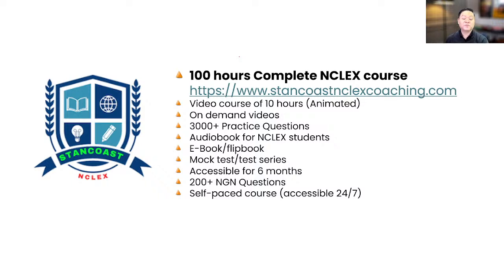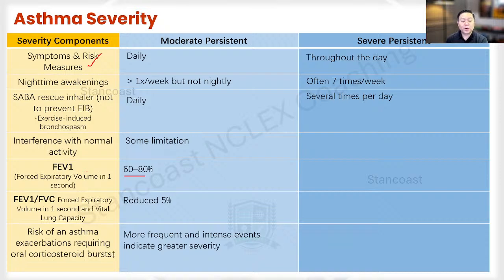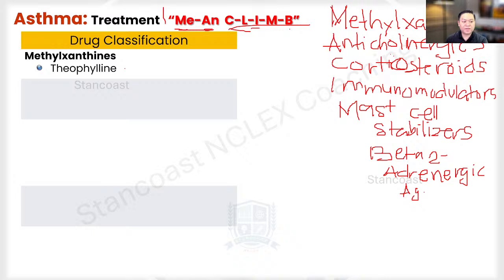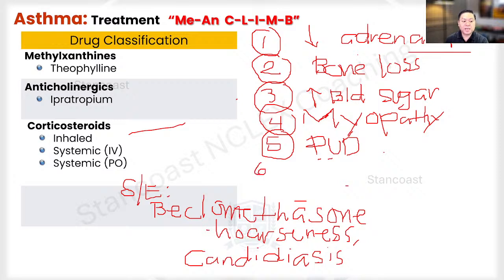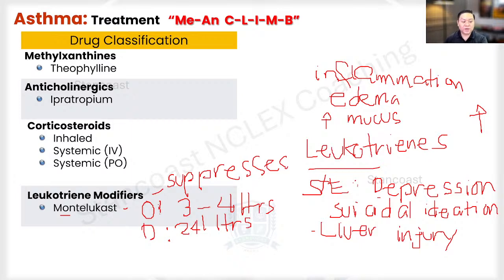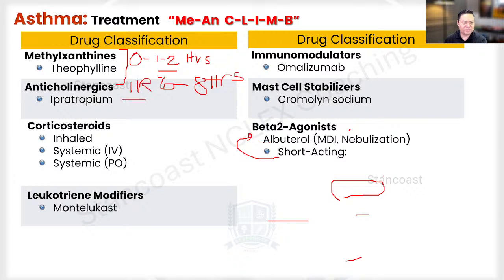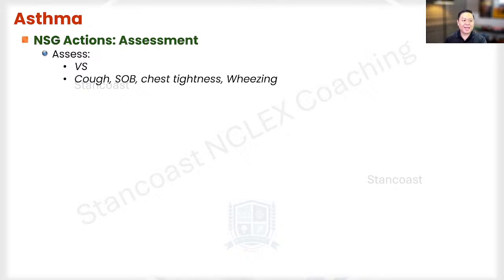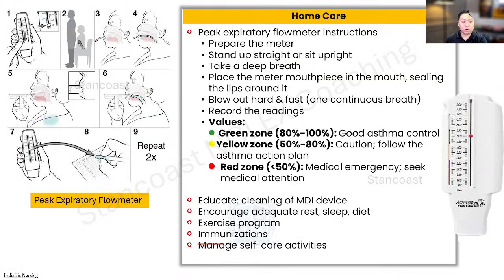Day #23 - Asthma (90 Days NCLEX Training by Stancoast) | NCLEX Review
Welcome to Day 23 of our comprehensive 90-day NCLEX training series! Today, we'll be focusing on asthma, a critical topic for the NCLEX exam. Our expert instructors will guide you through the essential concepts, pathophysiology, nursing interventions, and patient education related to asthma.

In this video, we will cover:

Understanding asthma and its pathophysiology
Common triggers and symptoms of asthma
Diagnostic tests and interpretation
Nursing care plans and interventions
Patient education and management strategies
NCLEX-style questions and rationales
Our goal is to provide you with the knowledge and confidence you need to succeed on the NCLEX exam. Be sure to take notes and review the key points discussed in this session.

📚 Additional Resources:

Download our free NCLEX study guide: [link]
Join our NCLEX study group: [link]